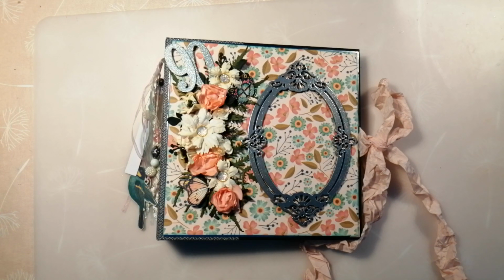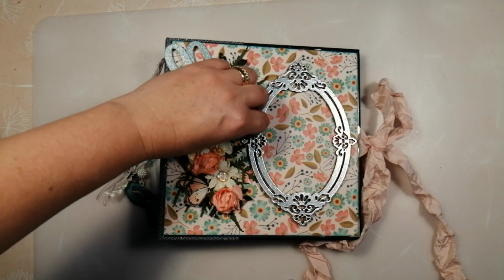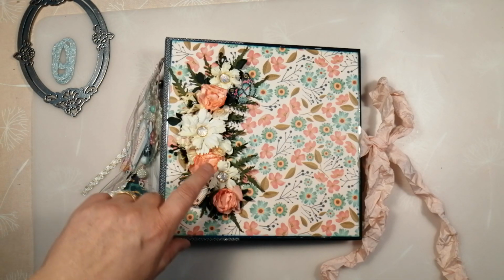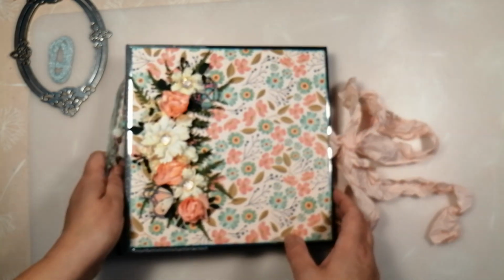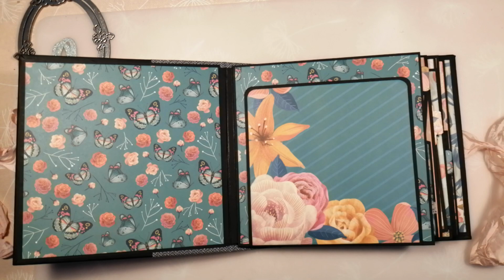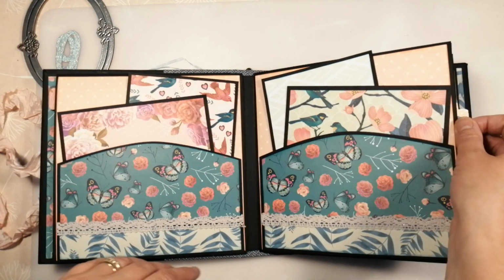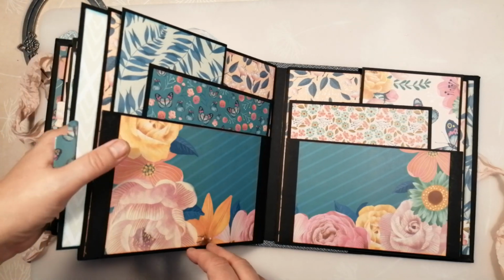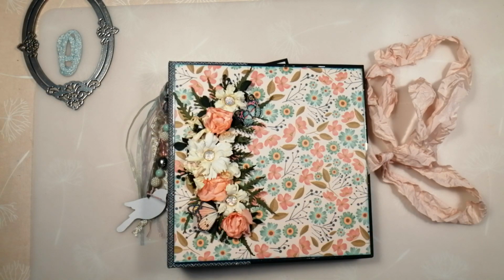Docrafts Bluebirds and Roses, Mini album flip through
I made a mini album for the bestie for her mum's 90th birthday, here's a quick look at it.